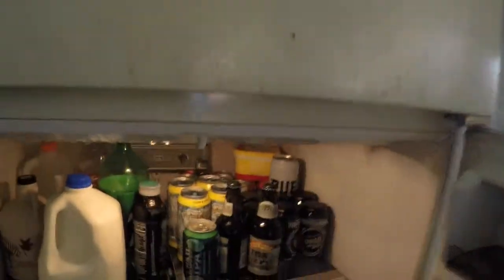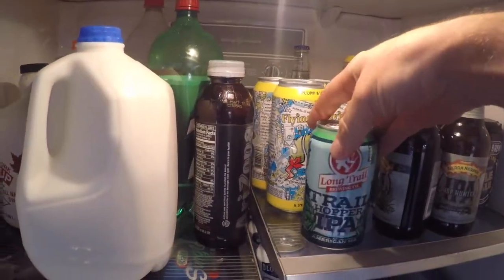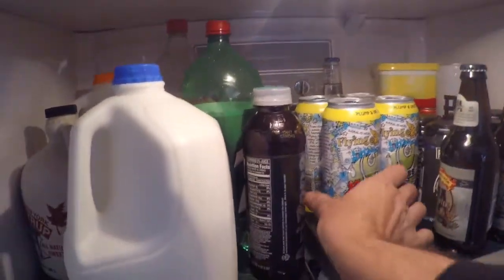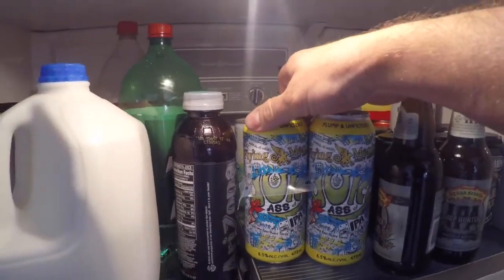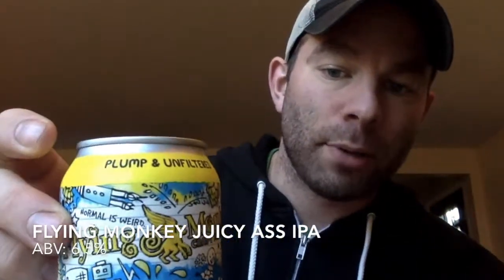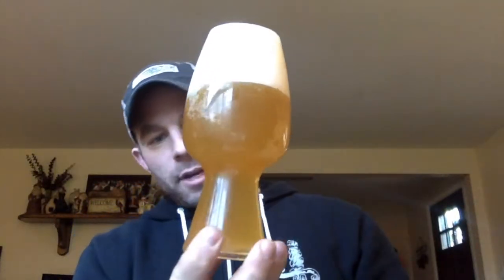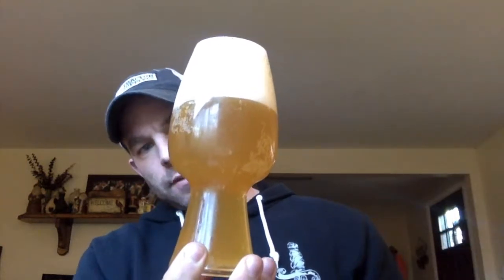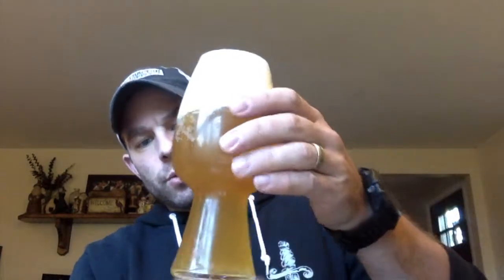BBR: Flying Monkeys Juicy Ass IPA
This is a plump and unfiltered IPA. It's really nice, nothing too over the top. It gets the job done without having to drive to MA and spend $15 on a can of beer. Very nice.
Cheers.
Brian